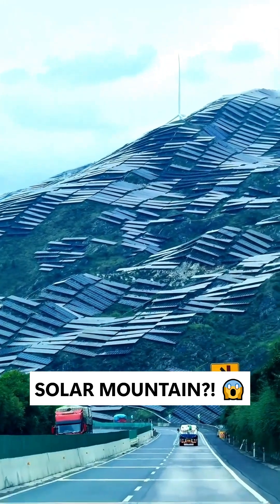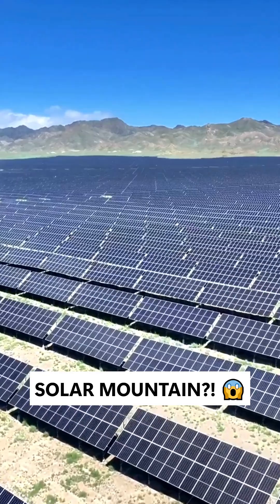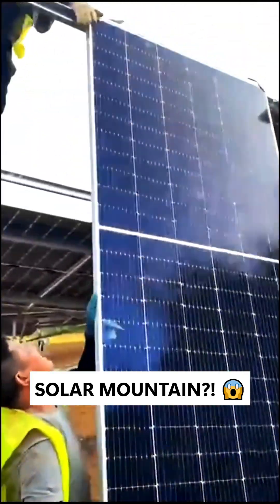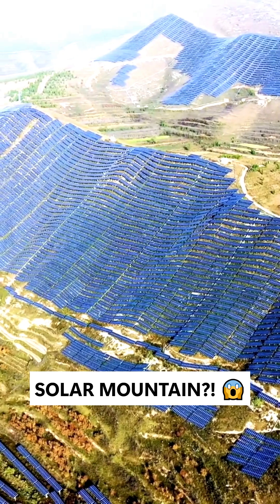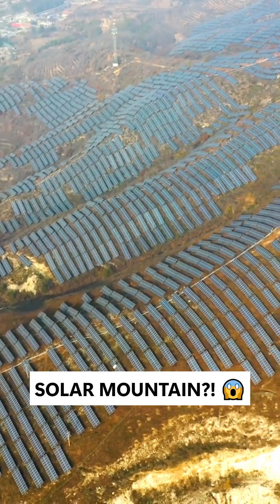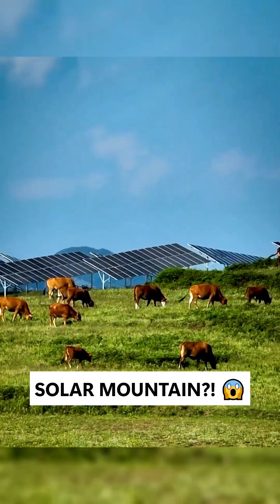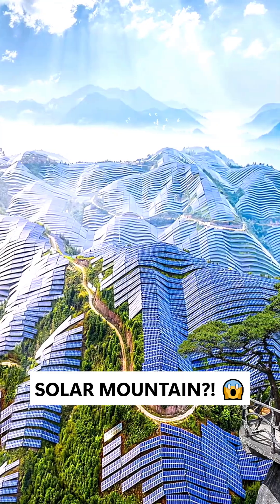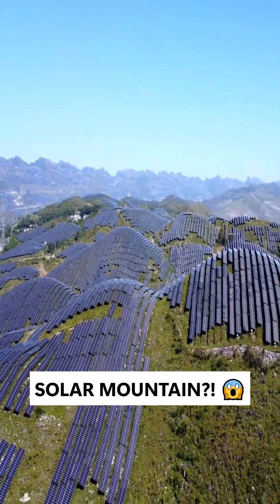This Mountain Is Wearing Solar Armor 🤯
Have you ever seen a mountain wearing armor? 😱

This is China’s million-kilowatt solar power base built on extreme mountain slopes.
What was once barren rock is now a green energy giant.

Using drone swarms, record-breaking construction speed,
and smart ecological design, this project doesn’t just generate power —
it restores the land.

From rocky desertification
to clean energy for millions of people —
this is engineering meets nature.

for more unbelievable mega projects.